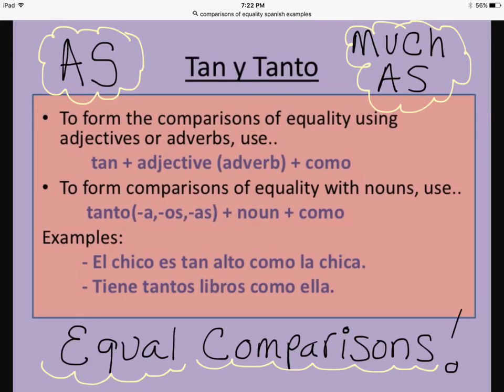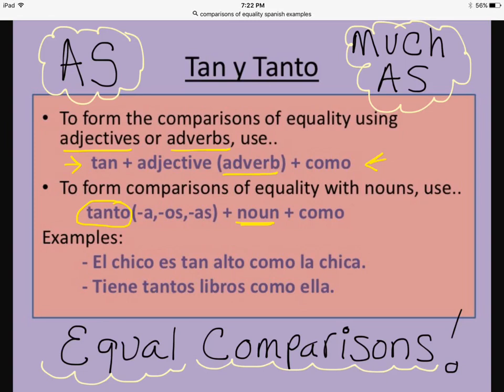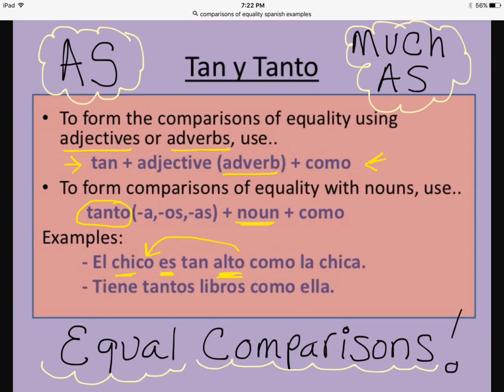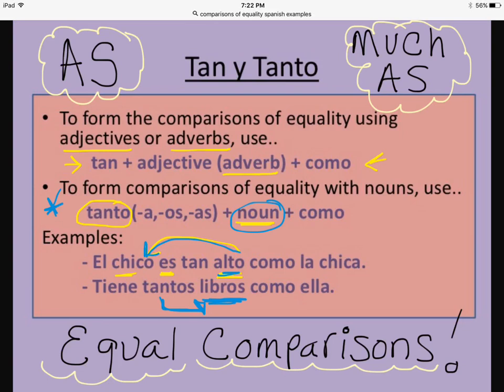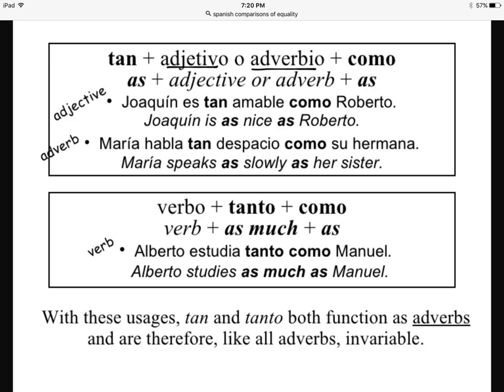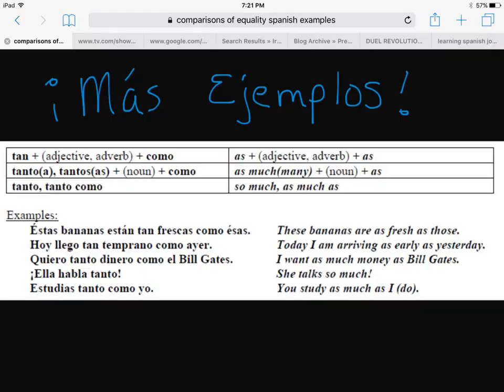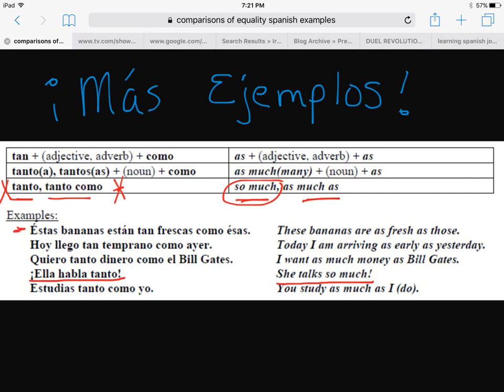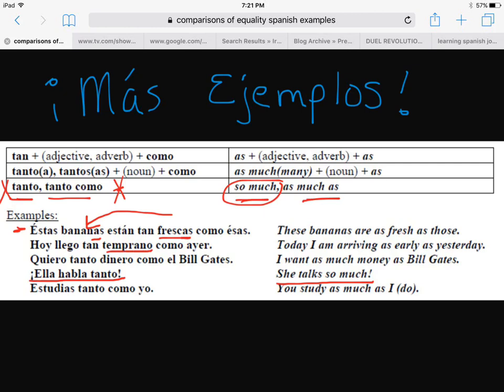Comparisons Equality "Tan and Tanto" in Spanish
Intro to using "tan" and "tanto" in equal Spanish comparisons.